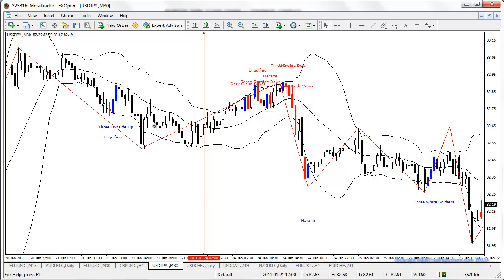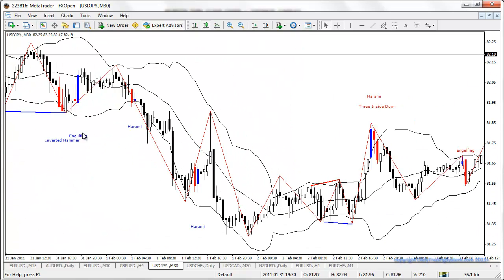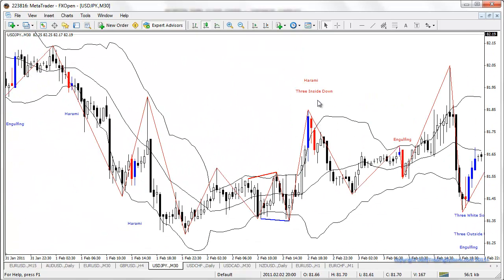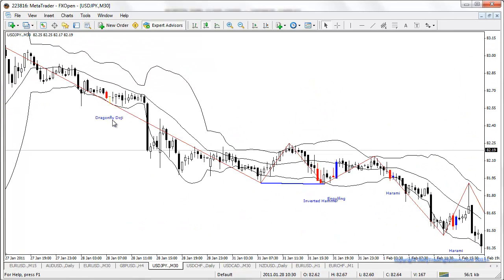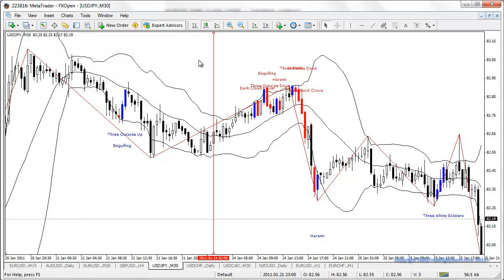Bearish Dark Cloud Cover - Candlestick Pattern Analysis - [Elite Day Trading Academy]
[Elite Day Trading Academy] How to use the Bearish Dark Cloud Cover - Candlestick Pattern Analysis